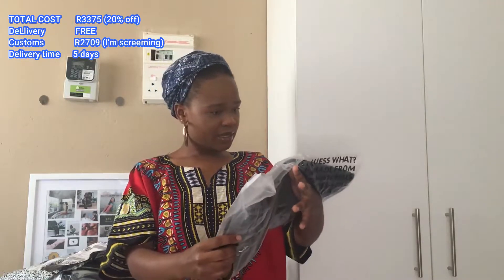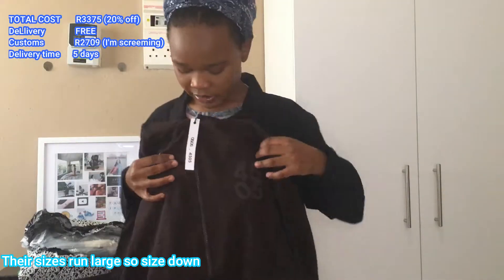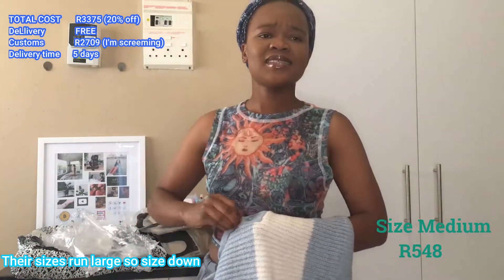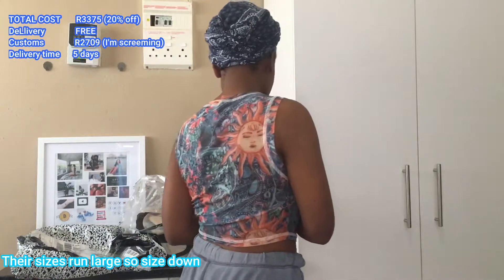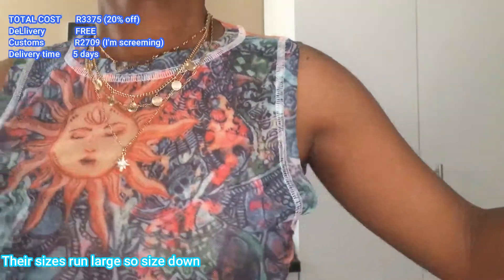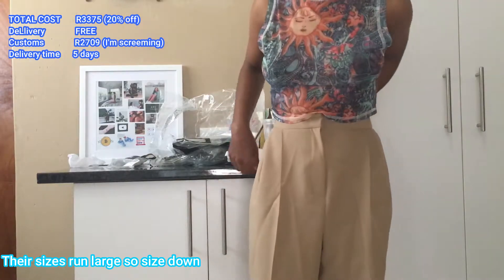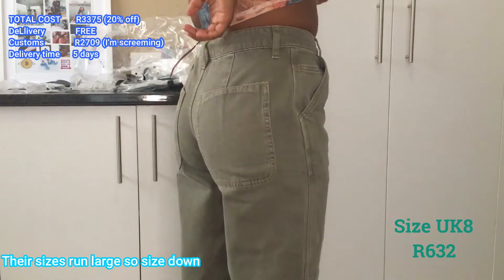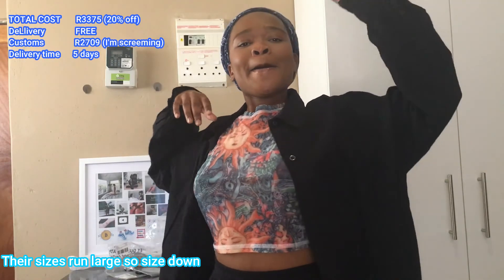ASOS HAUL: South African Customs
Welcome back

PSA: All these clothes were big :(
And the customs were not nice
South Africa